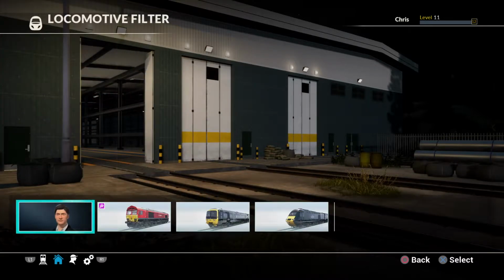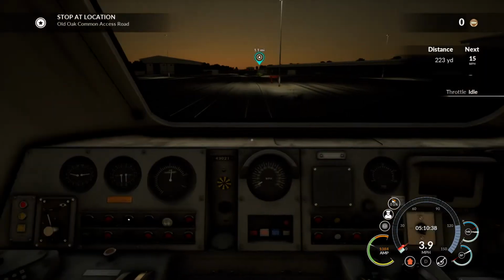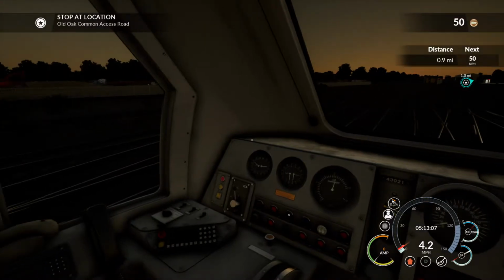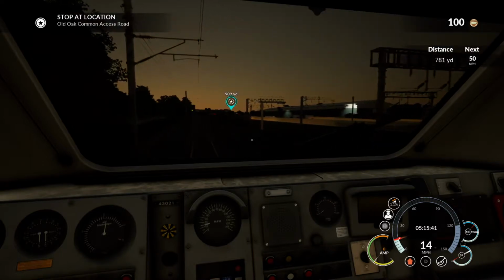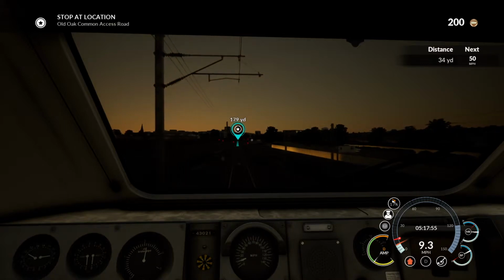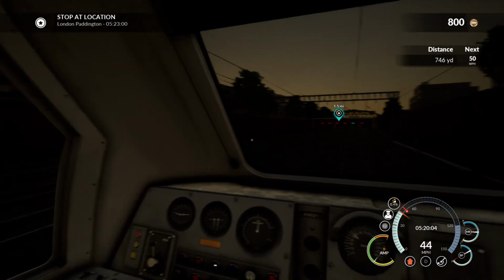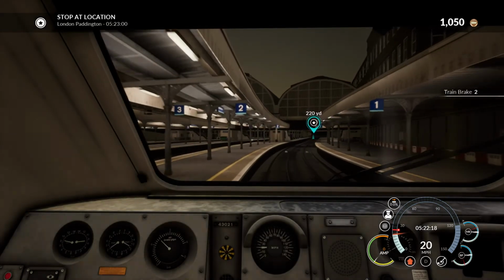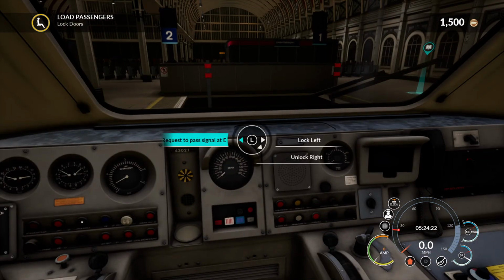Train Sim World_PS4 PRO service Class 43